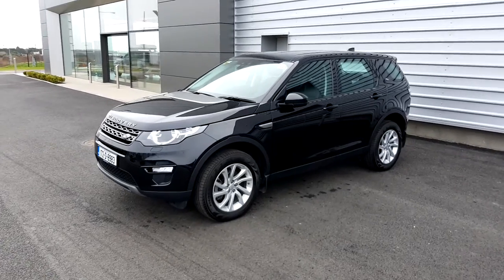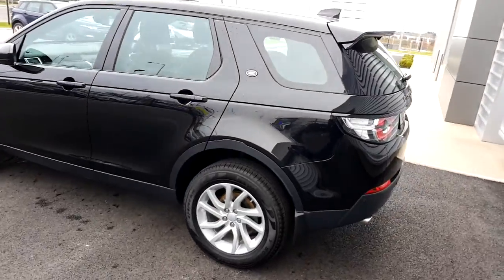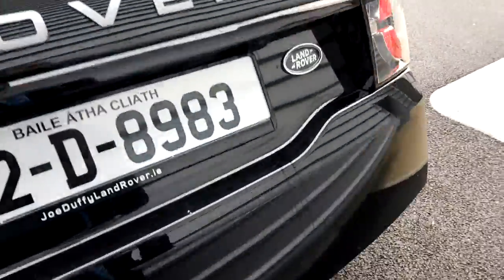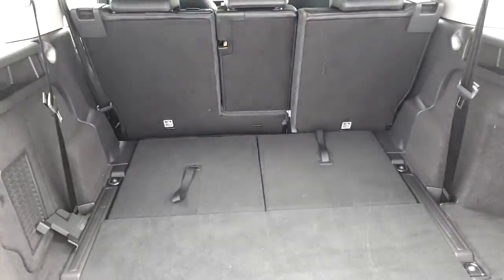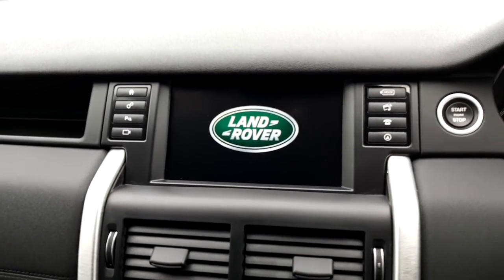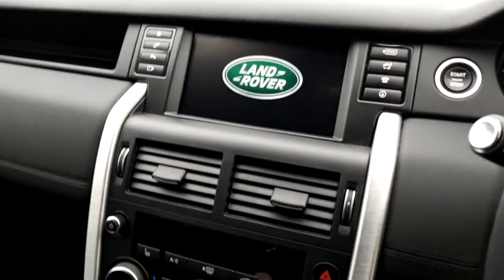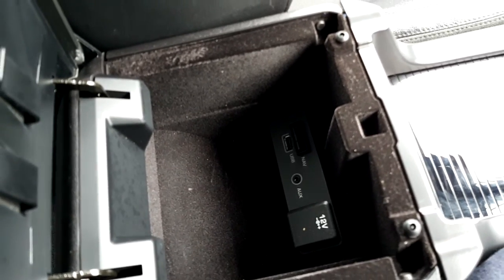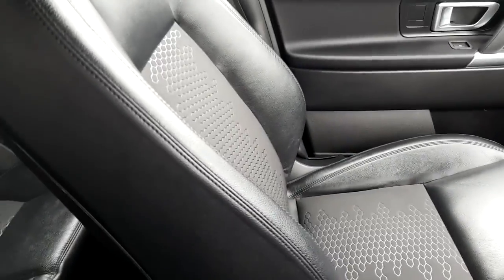172D8983 - 2017 Land Rover Discovery Sport TD4 SE AUTO 7 SEATS 47,995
Here is a video of our 172D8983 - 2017 Land Rover Discovery Sport TD4 SE AUTO 7 SEATS 47,995. Please contact Sales to arrange a test drive today.  Joe Duffy Land Roverhttp 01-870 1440